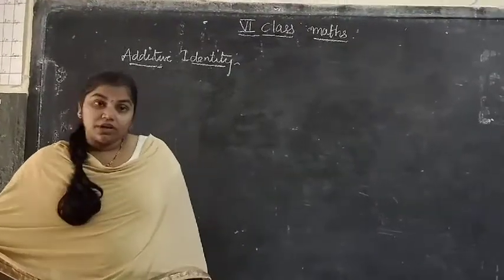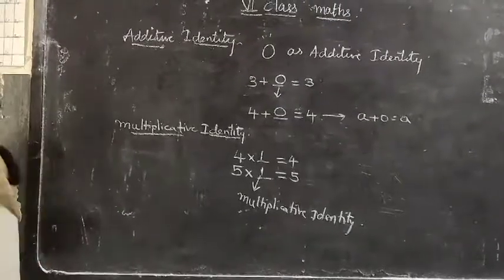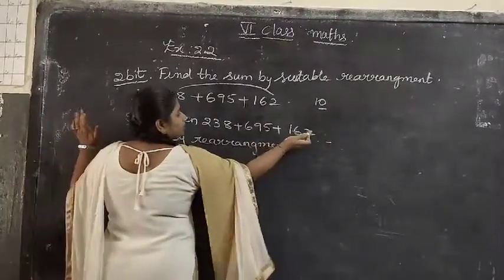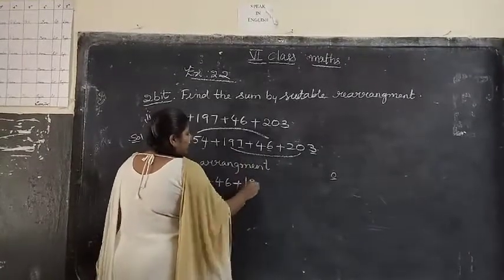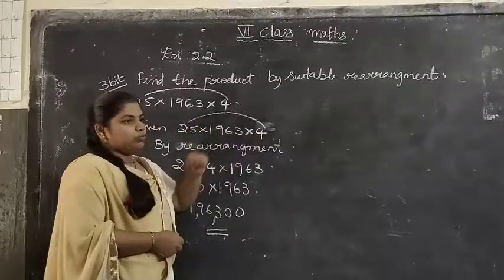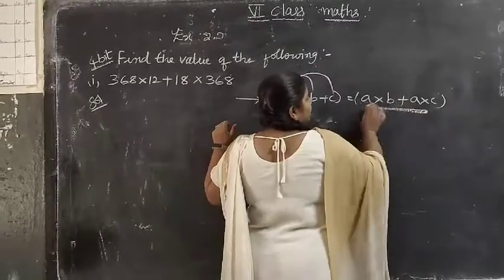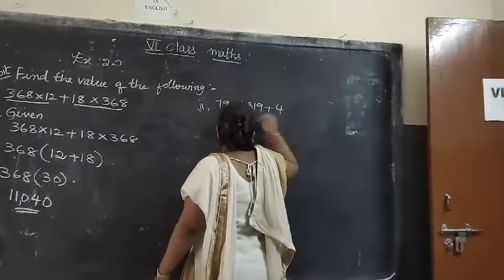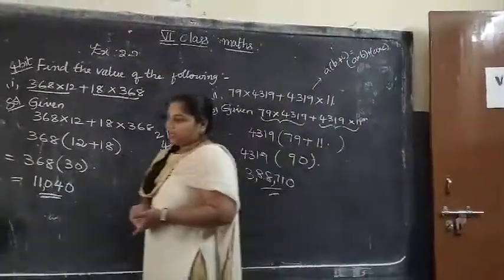6th class maths 8th July